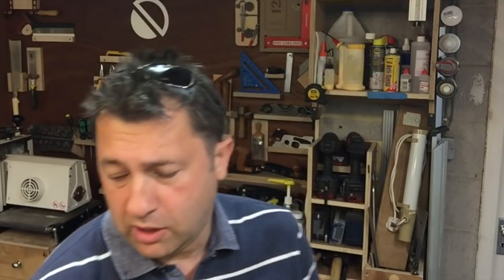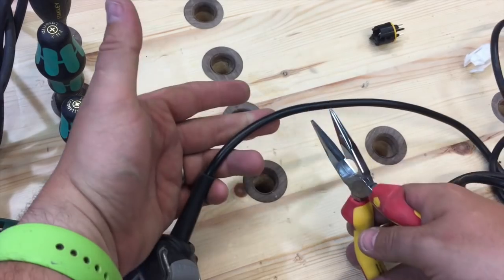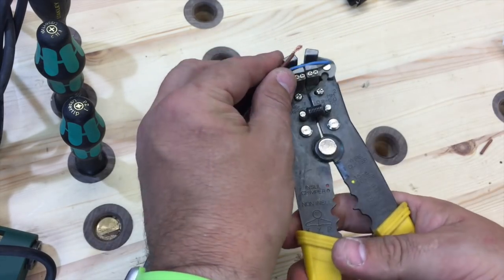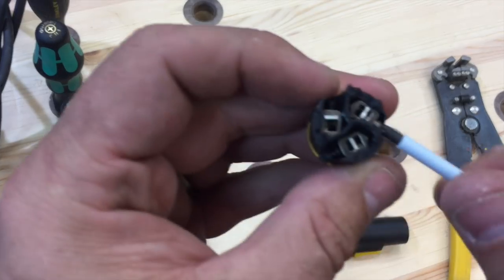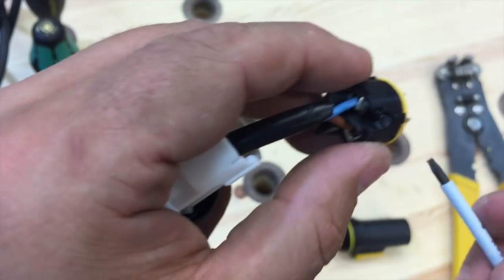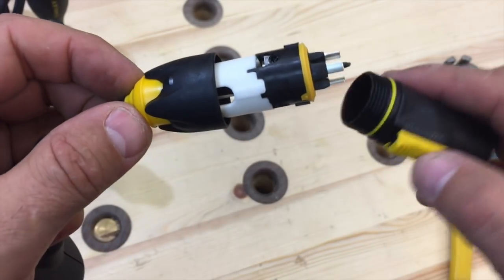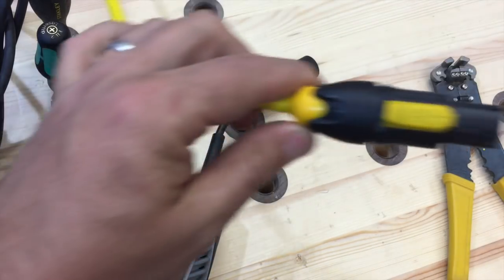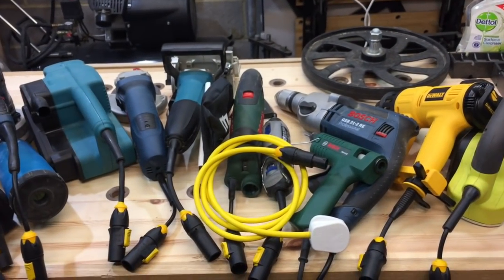Easy Power Tool Cable Solution. (Neutrik PowerCon True1)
Untangling power cords attached to hand held power tools, and then wrapping the cords back up for storing neatly is annoying and takes way too long.  I wanted a quick connect power cable for my power tools, a bit like Festool.

So after watching the Marius Hornberger video I decided to give this a try. Firstly i tried it on a couple of tools to see how the Neutrik PowerCon True1 connectors would work for me. I found the connectors to be great, not too long or unwieldy as i thought they might be, i really don't notice them when working and the convenience they offer is superb.

Having used a few Festool tools and seeing the convenience they offer with the use of just one cable, i was sold on this idea as soon as i saw this video on the Neutrik PowerCon connectors.

Please do this at your own risk, my video is just a vlog of my actions for viewing pleasure only.